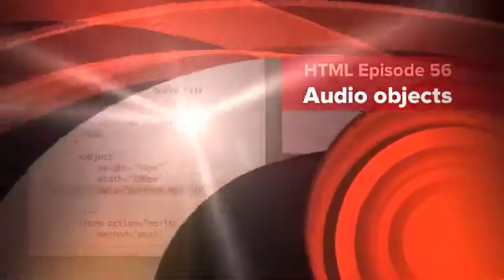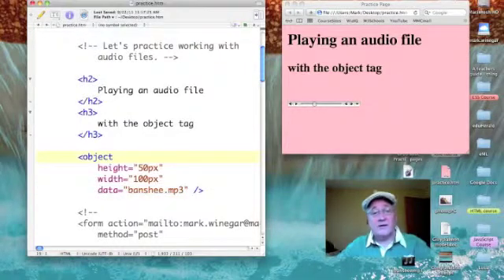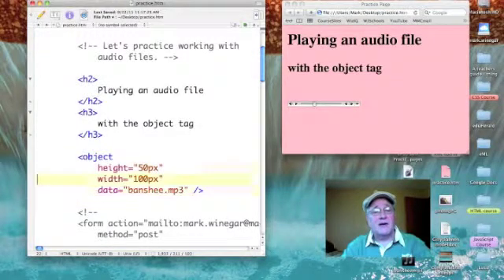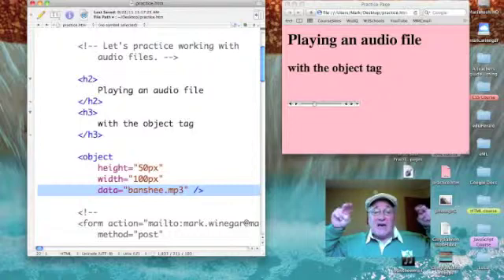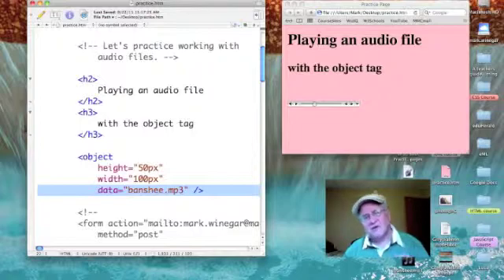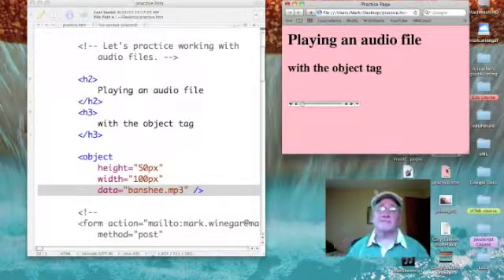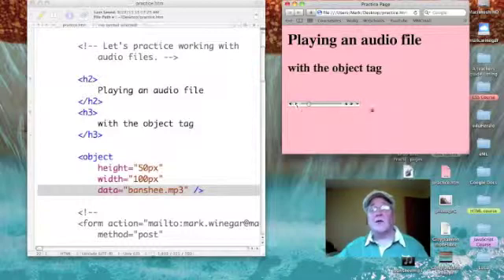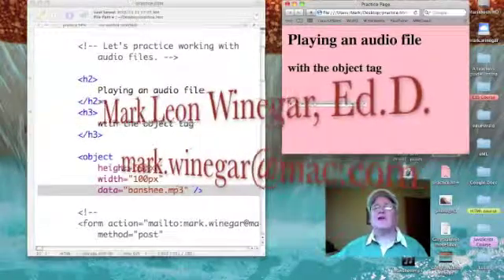HTML: Audio objects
Dr. Mark shows how to play a audio file using the object tag.

This podcast is a companion resource to w3schools' HTML tutorial Media and Audio